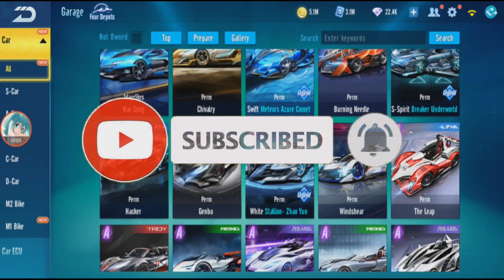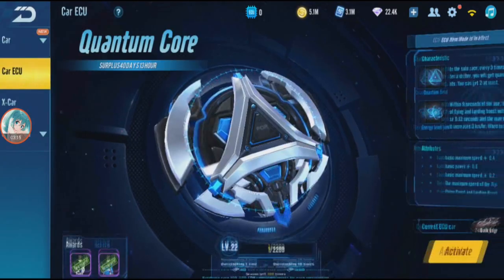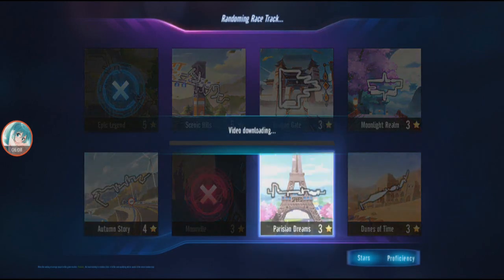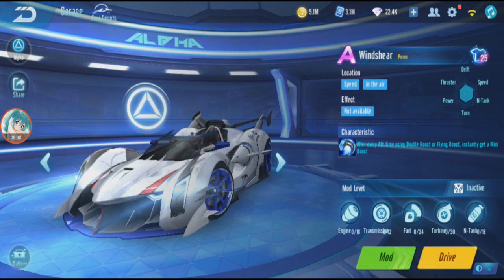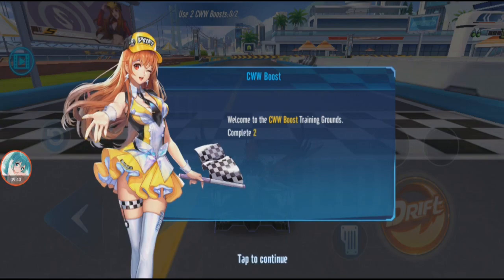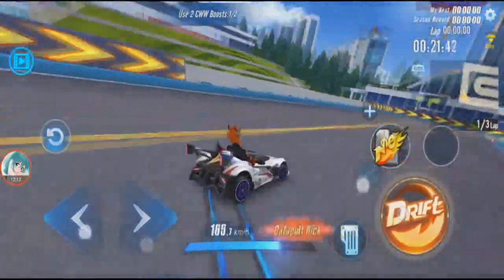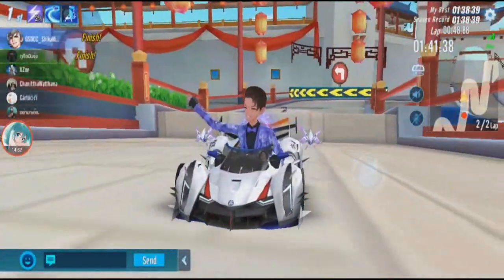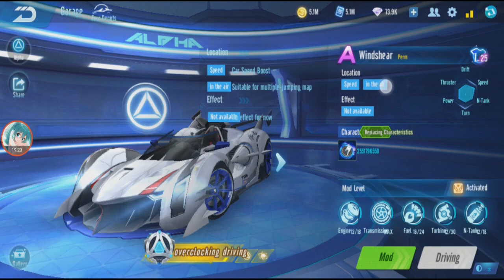Review Dark Edge & Windshear With Infinity Chip 【Garena Speed Drifters】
reviewing the first 2 A-cars that I have gotten from Gold Supplies gacha, full modded with Infinity Chip. I'll get the other A cars later on.

00:00 Start
00:42 Dark Edge
12:06 Windshear
25:57 Conclusion

(Shoutouts) Thank you for joining my membership:
🥇🌟GOLD TIER🌟: DZACK GAMING, TUFFY RUSHY, ZHUN96
🥈SILVER TIER: vp ༺Kirito༻,  Azli Mw
🥉Bronze Tier: ARC.Rennison
Songs:
Kawaii, At The Game, So Lit, Beat Your Competition, Take You Home Tonight, Staccato, Educated Man